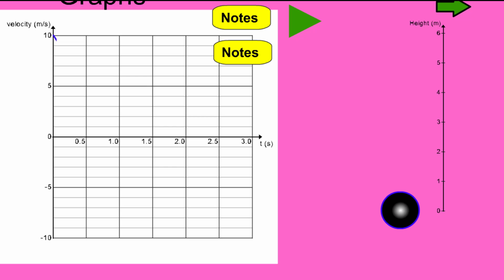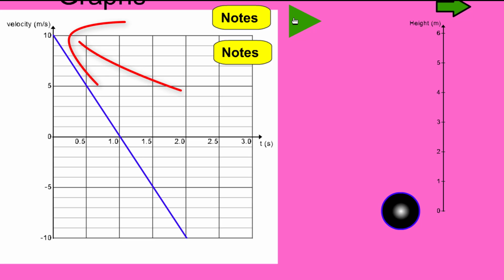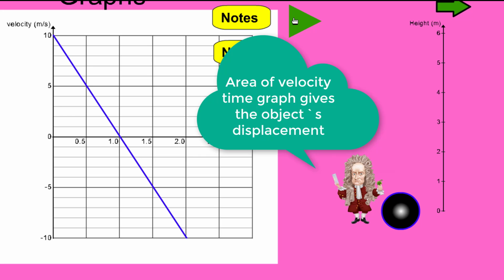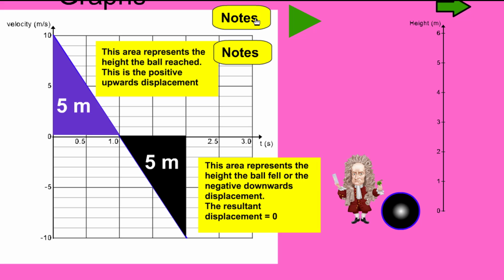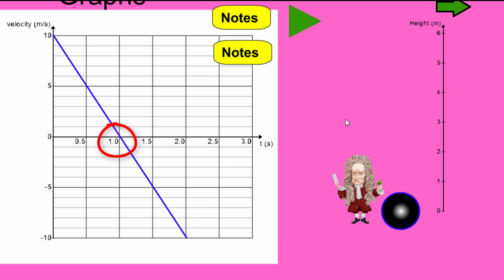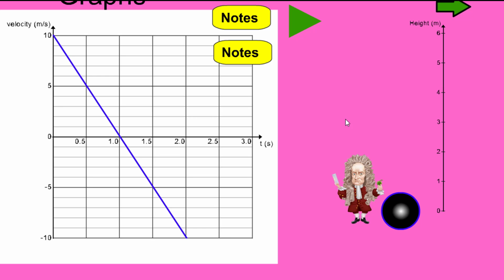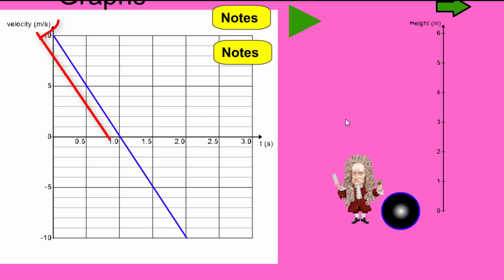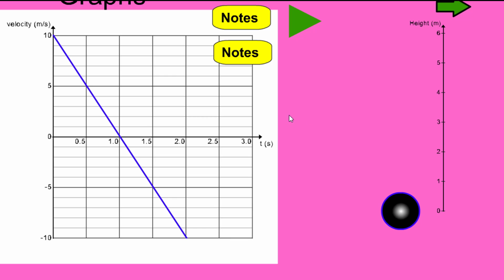The velocity Time Graph of a Ball launched into the Air.